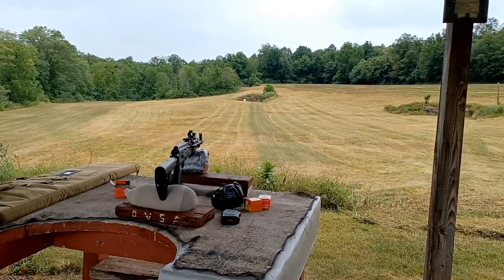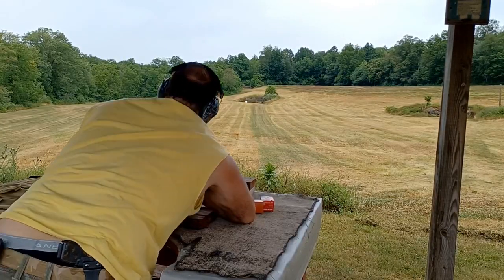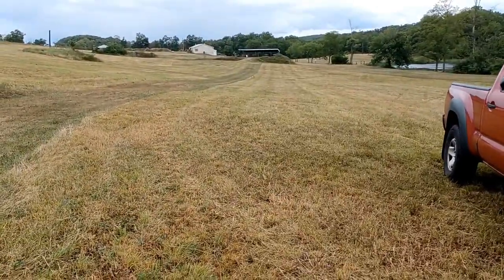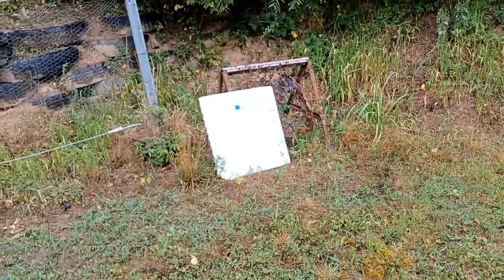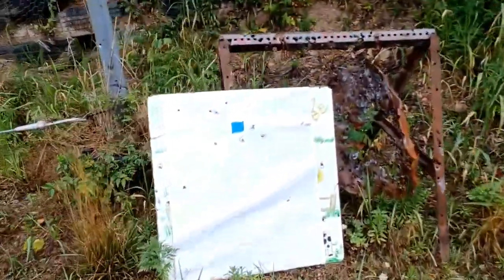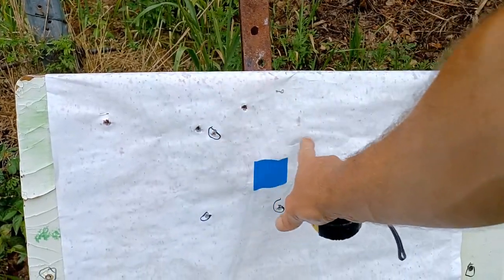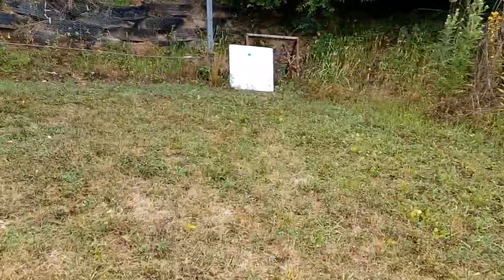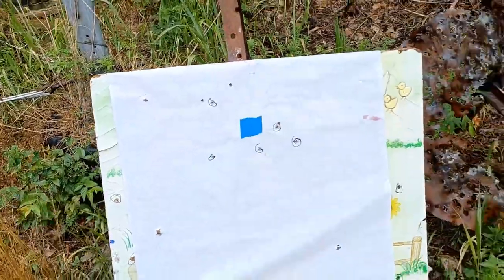AK-47 @ 300 yds